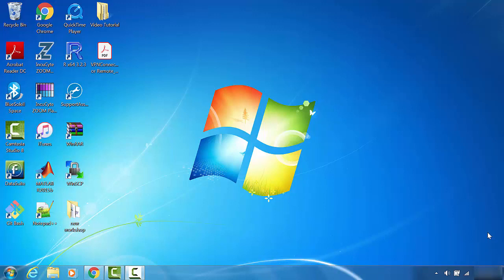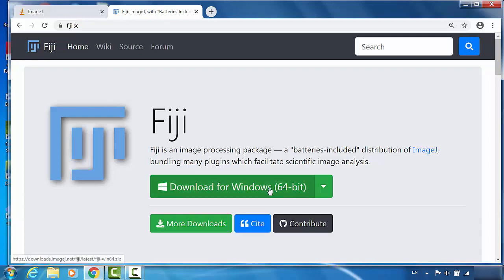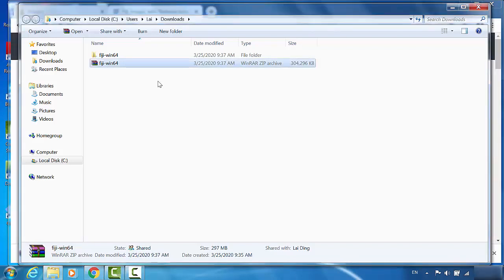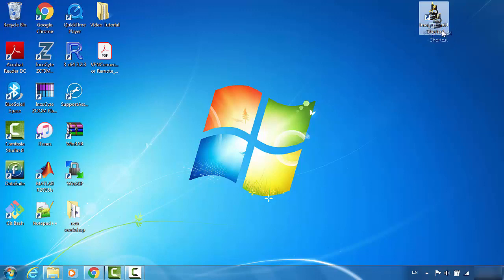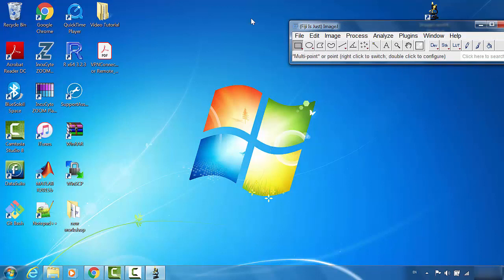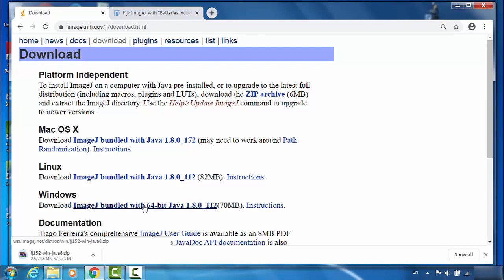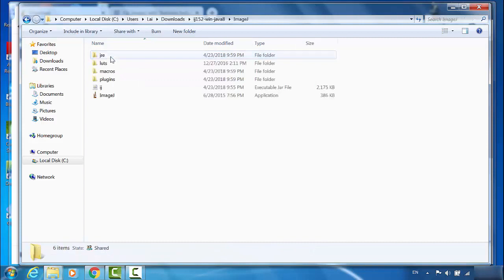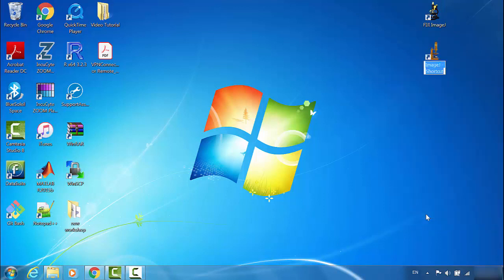installation FIJI NIH ImageJ PC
Instruction on installing FIJI ImageJ on PC